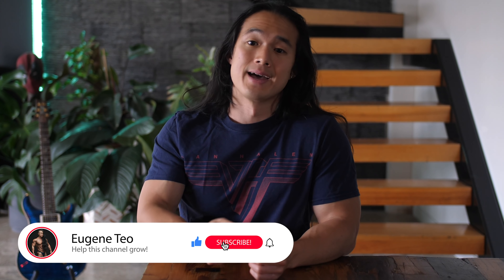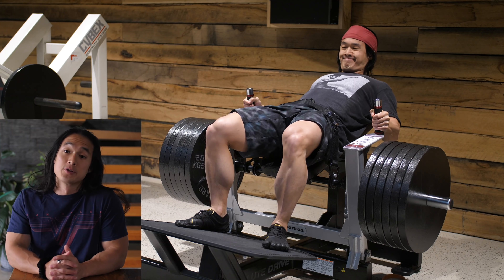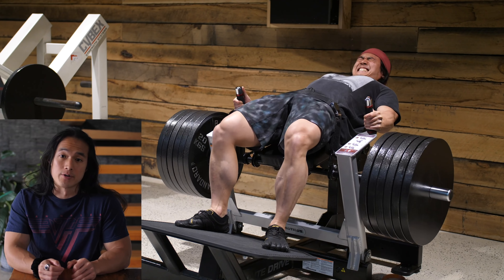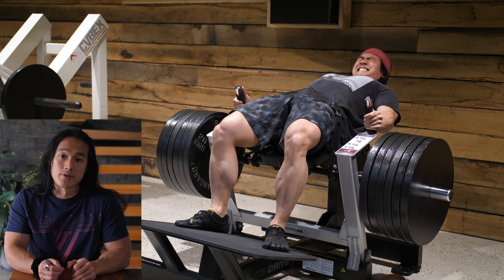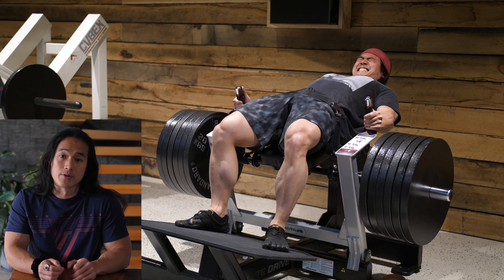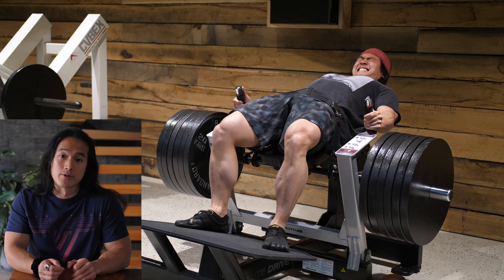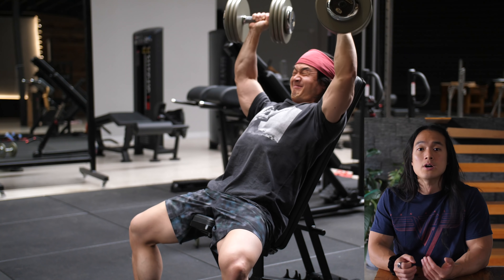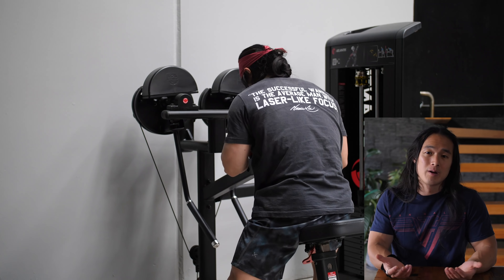How I Build MUSCLE & Strength FAST - My Training EXPLAINED - Full Workout, Sets & Reps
Here is the most recent Training Split I've been following. It's a high frequency strength and muscle program - a Half Body Training Split. It's similar in nature to a Full Body Training Program that allows for more frequency than a typical body part training split. There's also a bucketload of Supersets performed in this workout.

In this video I'll take you through every single exercise I do along with the sets, reps and extra detail on Warm Ups & Program Design to help you understand how I set things up so you can take this template into your own training.

WORKOUT -
A1. Glute Bridge – 2-4 sets of 6-20 reps (performed as superset)
A2. DB Romanian Deadlift – 2-4 sets of 6-20 reps
B1. Leg Press – 2-4 sets of 6-20 reps (performed as superset)
B2. Hyperextension – 2-4 sets of 6-20 reps
C1. DB Calf Raise – 3-5 sets of 10-12 reps
D1. Ring Pushup – 6 sets of 4-6 reps
E1. High Incline Press – 3-5 sets of 8-12 reps (performed as superset)
E2. Upper Chest Fly – 4-6 sets of 15-20 reps
F1. Machine Lateral Raise – 4-6 sets of 10-12 reps (performed as superset)
F2. Katana Extension – 4-6 sets of 8-10 reps

Get access to all of my Workouts, Training Workshops, Nutrition & Health Lectures and so much more there, plus you get to try it all for Free. Don't like it? I don't want to be charging you for stuff you don't want/need - but I do want you to take a look. I promise you'll like it.

00:00 - Lots of Timestamps because Uncle Eugene cares
01:20 - Workout Start - What's a Half Body Training Split?
04:01 - Glute Bridges
06:00 - Romanian Deadlifts & Supersets
06:34 - How I Approach Warm Up Sets
07:00 - Superset 2 - Leg Press & Hyperextensions
09:12 - Machines or Free Weights? Isolation vs Compound?
10:42 - Upper Body - Gymnastic Ring Push Ups
11:46 - Superset 3 - High Incline Press & Upper Chest Fly
13:26 - Superset 4 - Machine Laterals & Katana Extensions